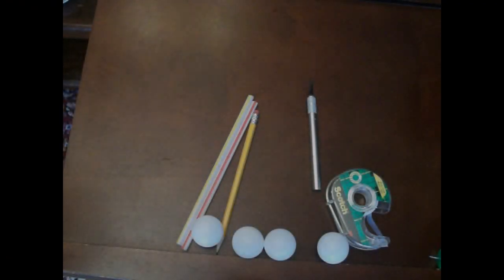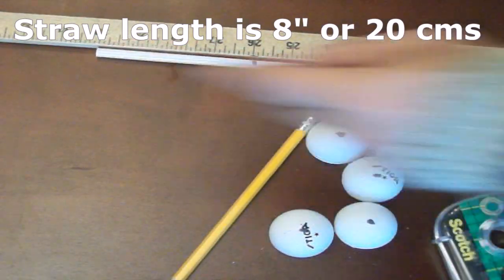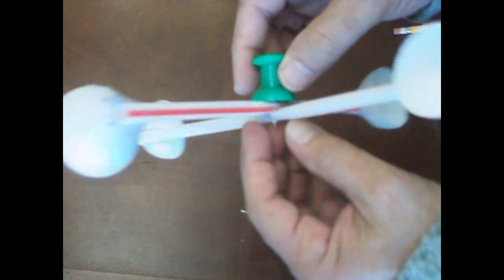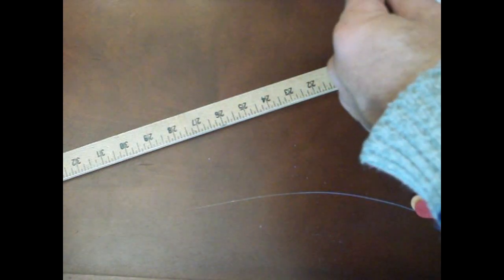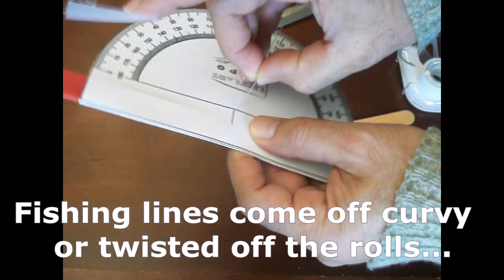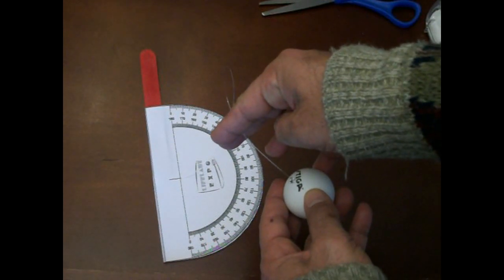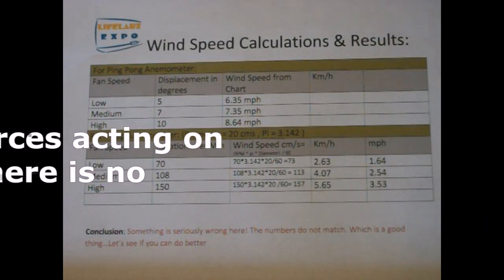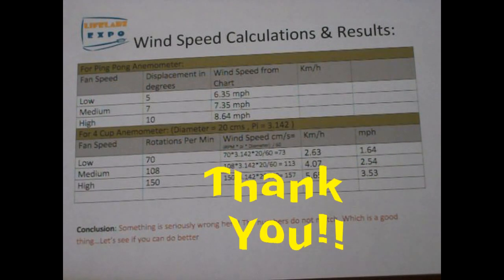DIY Anemometer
Science and Engineering of Anemometer